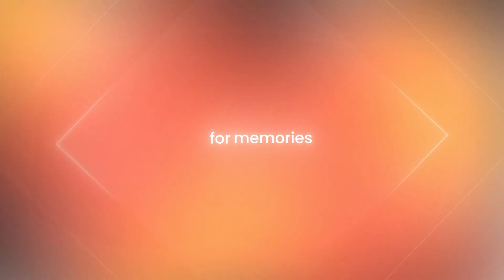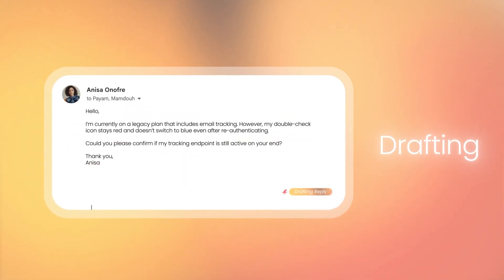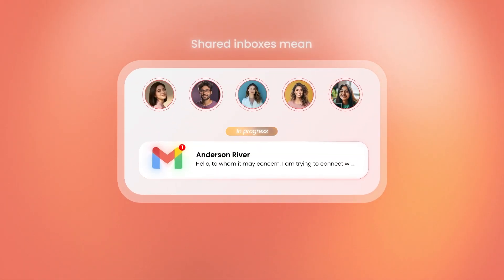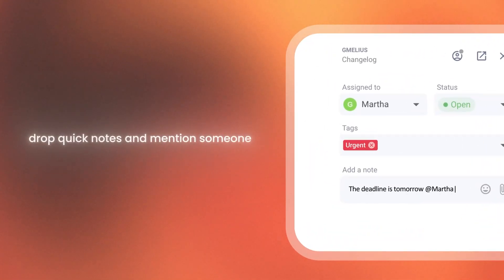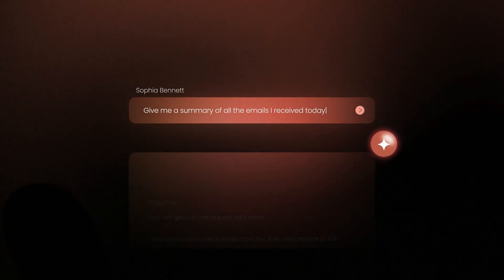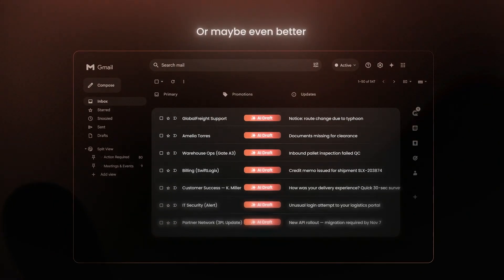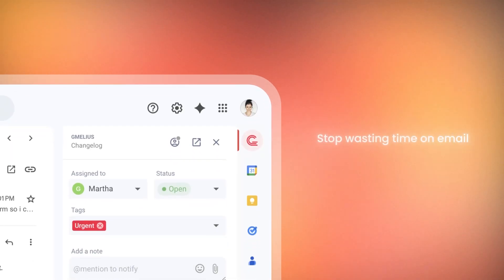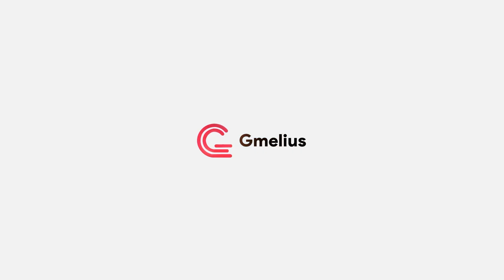AI Email Assistant for Gmail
Meet Gmelius :

Reclaim 1 hour every day.
Our AI Assistants sort your emails and draft replies, while Gmelius shared inboxes help your team take over conversations—so you don't have to.

Why it helps users

Meli, your AI Executive Assistant:
Meli works 24/7 right inside Gmail and across your Google Workspace apps helping you reclaim an hour every day.
- Meli drafts your responses
- Meli sorts your emails
- Meli plans your day
- Meli dispatches your emails

Shared inboxes and labels:
Your team can manage group emails together, assign conversations, follow up confidently and ensure nothing gets missed.

Smart automation:
Automate repetitive work by assigning messages, applying labels, sending autoresponders and maintaining service levels.

Works inside Gmail:
No need to switch tools. Gmelius integrates directly with Google Workspace so your team keeps what they know but with more power and collaboration.

Full visibility:
Use dashboards and analytics to track workload, performance and ensure every email or task is accounted for.

 - Support teams managing shared inboxes and customer requests.
 - Sales teams tracking leads and follow ups efficiently.
 - Agencies and project-based teams who rely on Gmail but need structure    and collaboration.

In short
Gmelius turns your inbox into a true workspace where email, task management, automation and team collaboration come together.